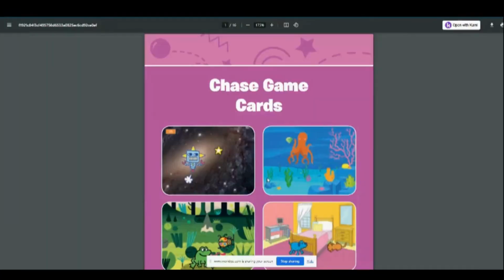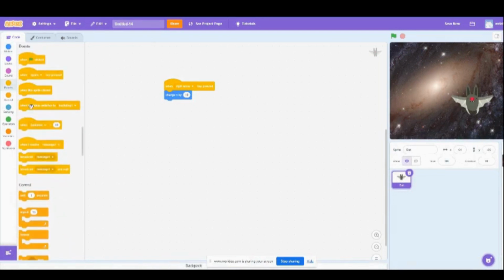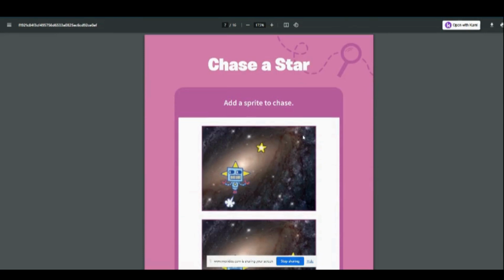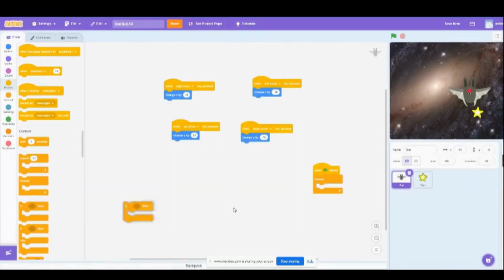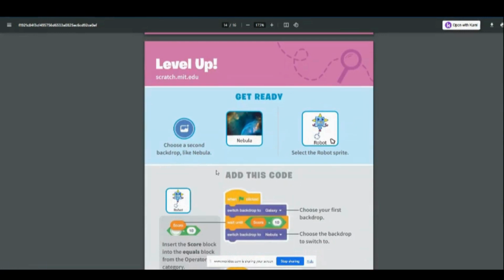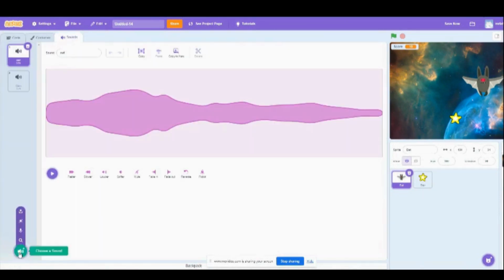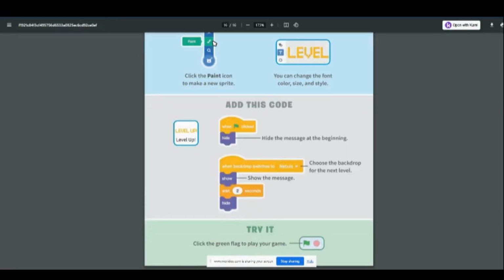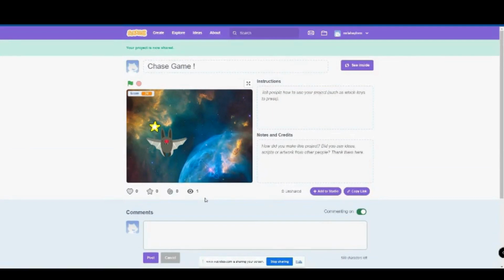Scratch: Chase Game!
How to make a Chase Game on Scratch